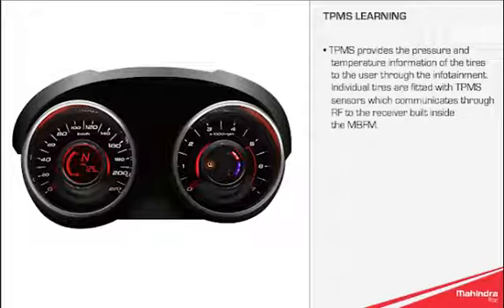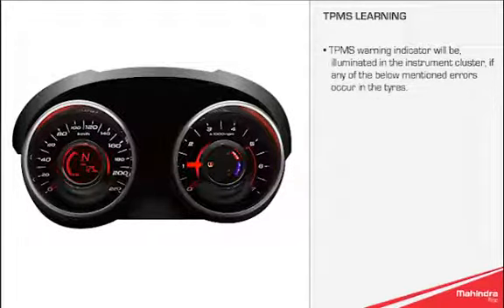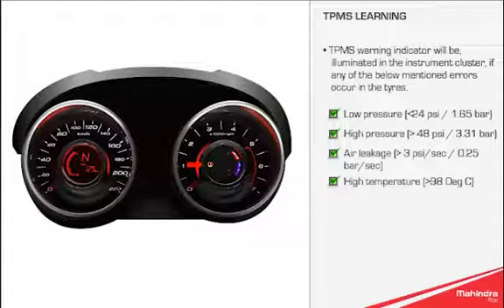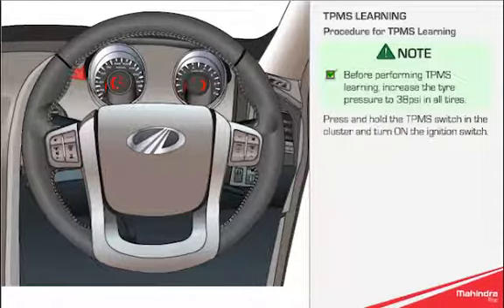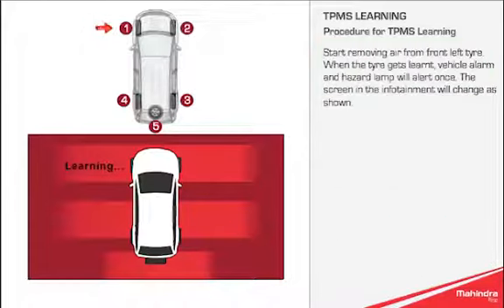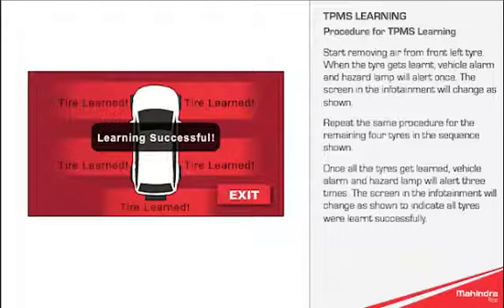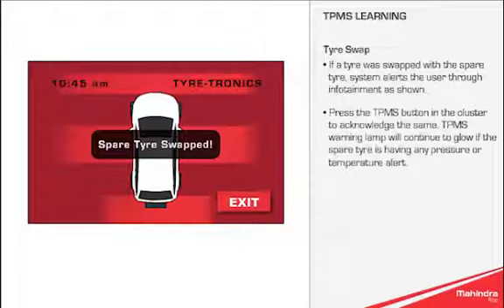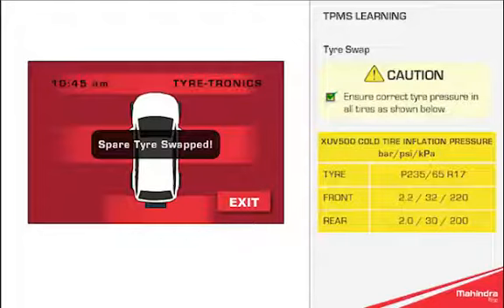Mahindra car xuv tpms learning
TPMS LEARNING process